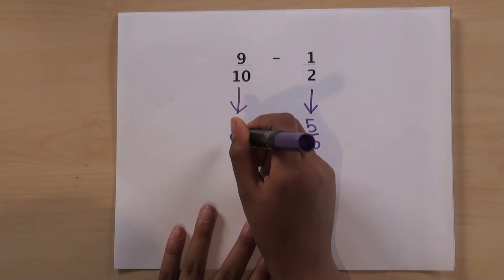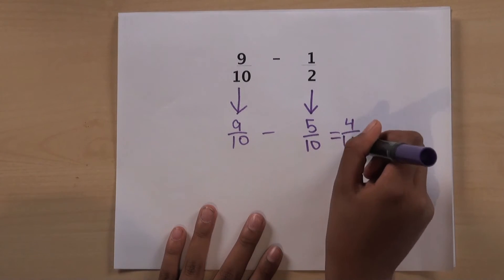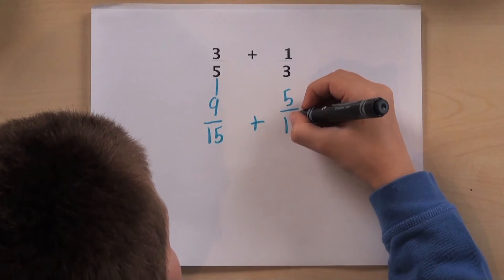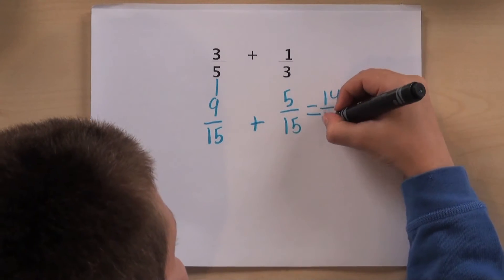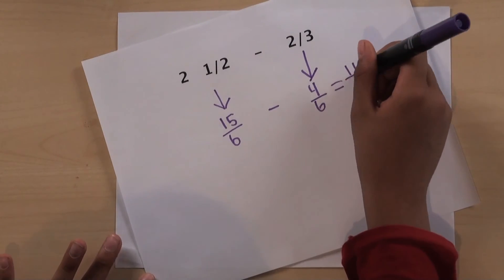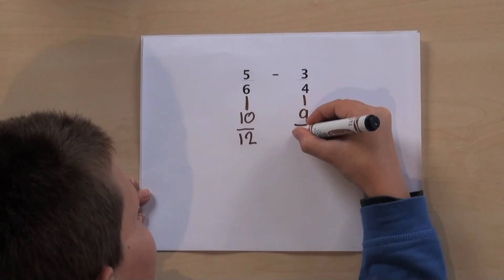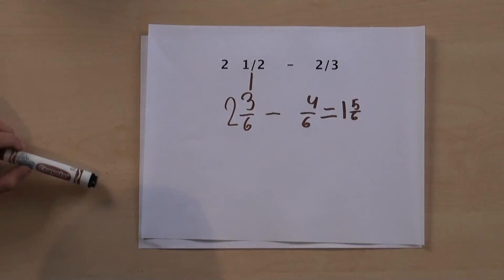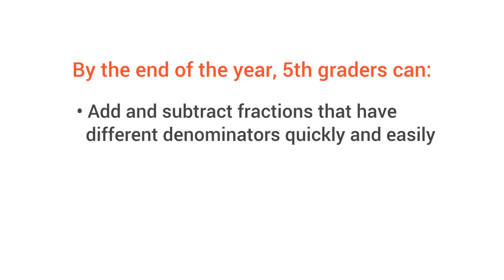Does your 5th grader add and subtract fractions? - Milestones from GreatSchools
Watch this video to see how your 5th grader should understand how to add and subtract fractions with different denominators.